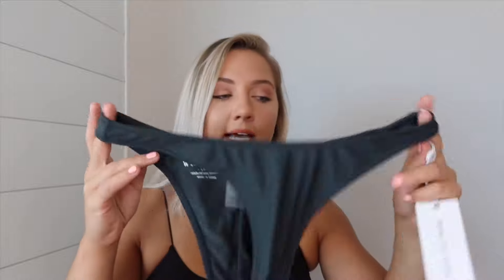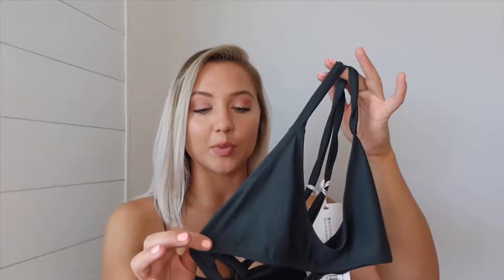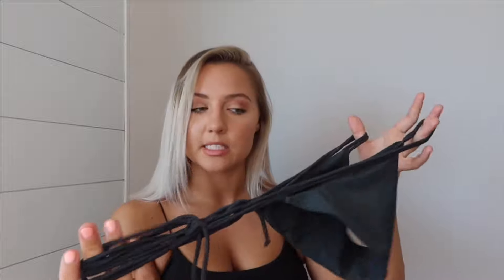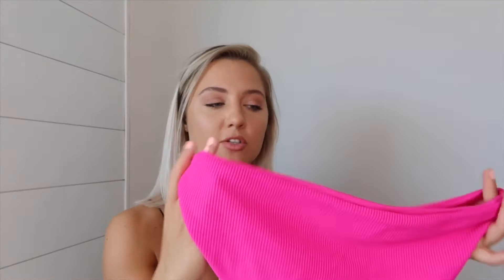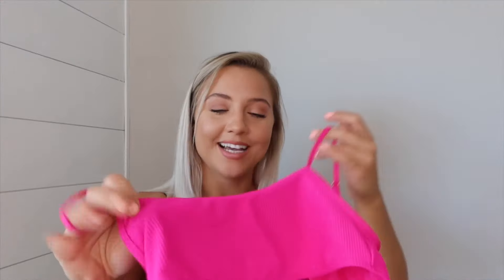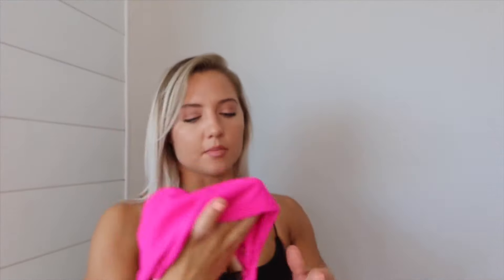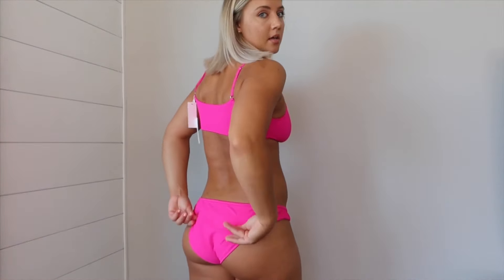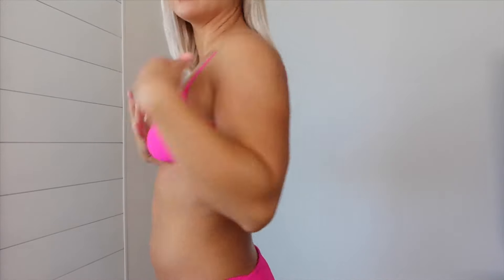Bikini Review at the Beach! White Fox & Frankies Bikinis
Hi everyone! In this video I’ll be doing a try-on review of some bikinis from White Fox Boutique and Frankies Bikinis. I’ll also be taking you along with me as I wear these swimsuits to the beach for some activities to let you know how they hold up. I hope you enjoy the video :)

Items mentioned in this video:

I don’t see this suit offered in “lagoon” anymore but here it is in red:

Frankies Bikinis:
Boots Top
Enzo Bottoms
Shea Bottoms (didn’t fit)

For reference I’m 5’4” and 160 lbs.
My measurements:
Chest- 34D
Waist- 31”
Hip- 42”
Thigh- 25”

Some of my favorite activewear right now:
Colorful Koala Patterned Leggings
Lorna Jane Ribbed Sports Bra
Girlfriend Collective Drawstring Leggings